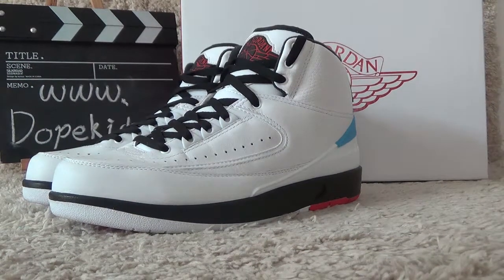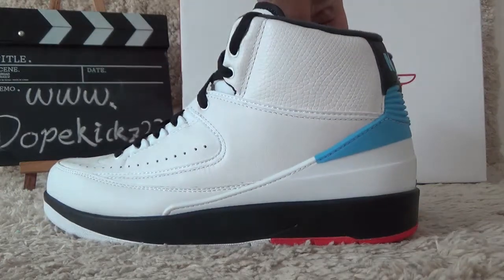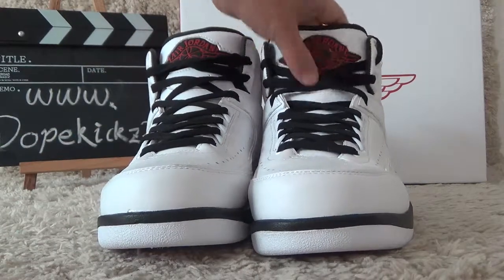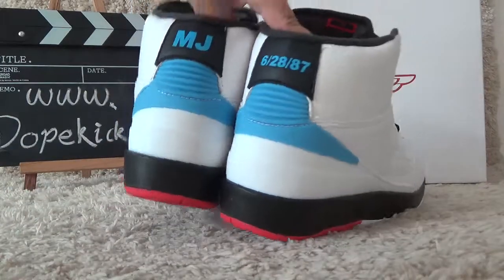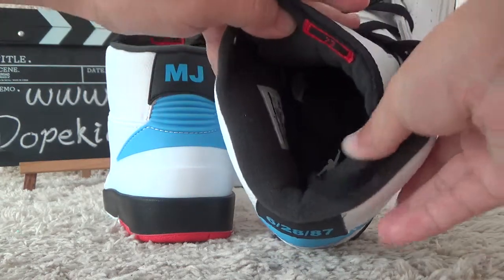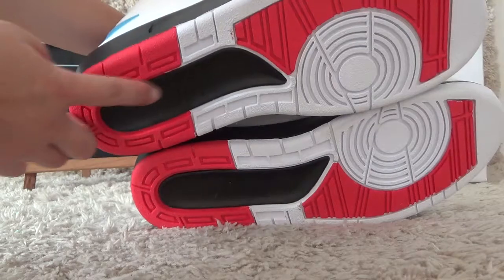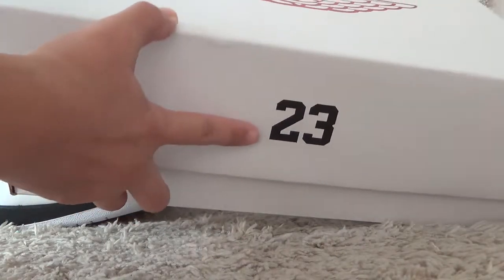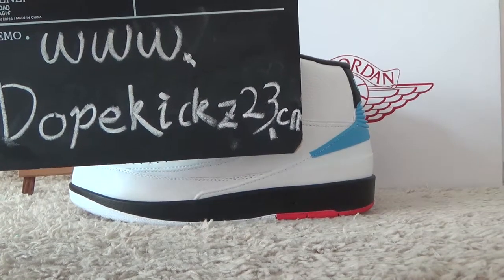Authentic Just Don x Air Jordan 2s PE Alumni Review from Dopekickz23